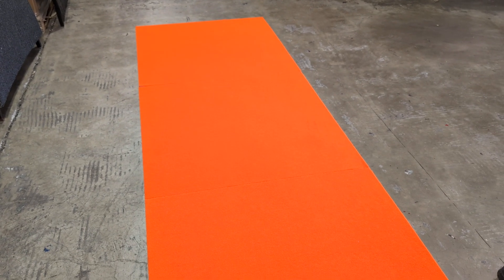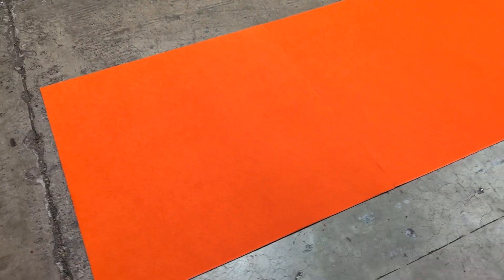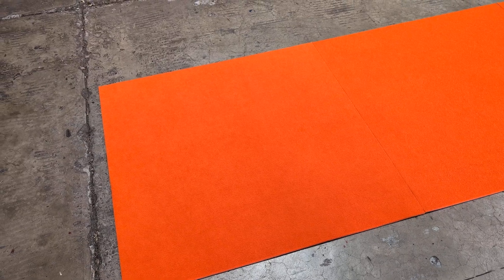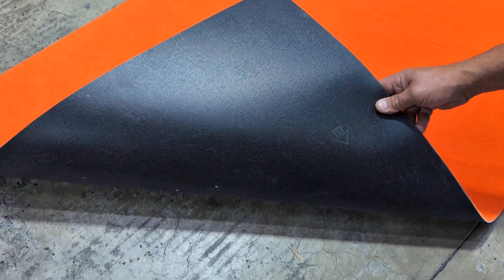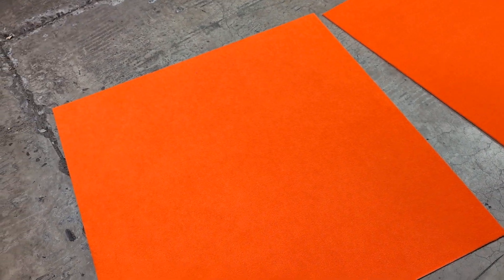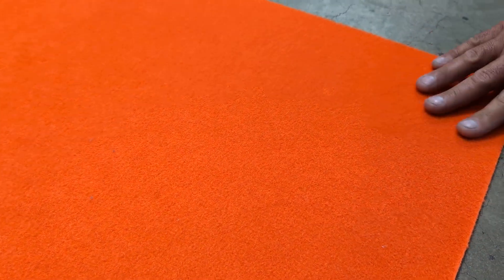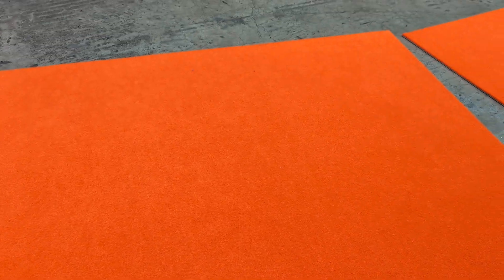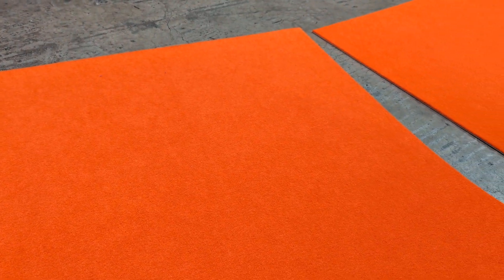BRIGHT ORANGE NEEDLE PUNCHED 1m X 1m CARPET TILE